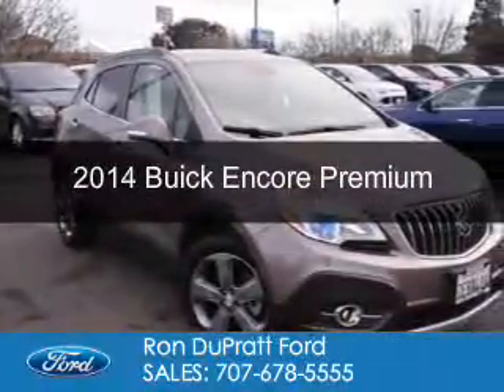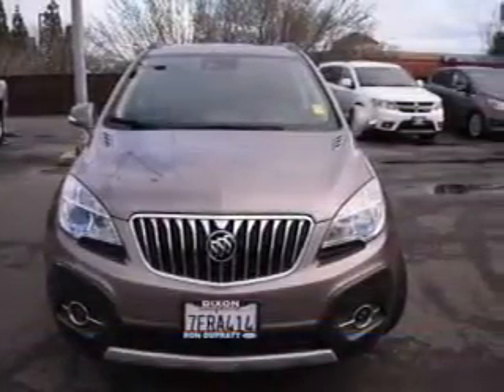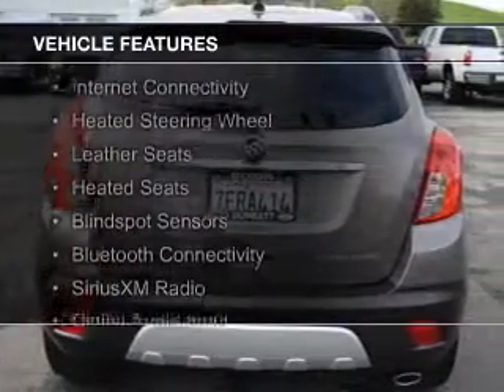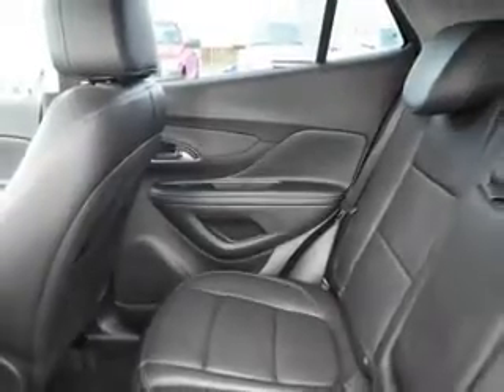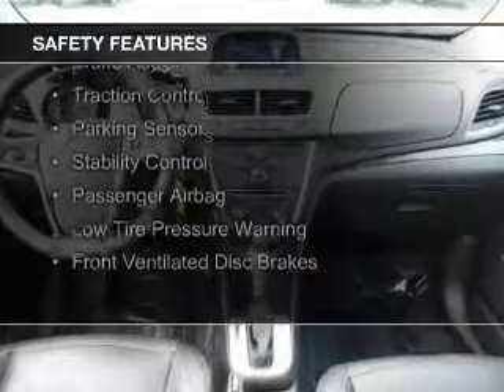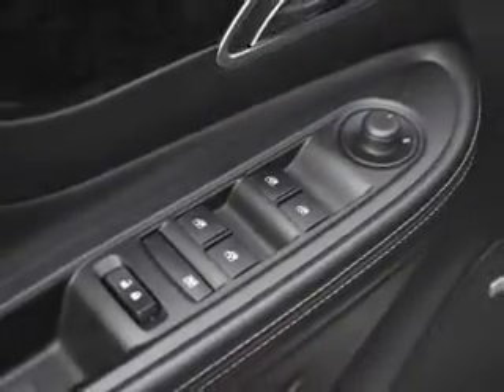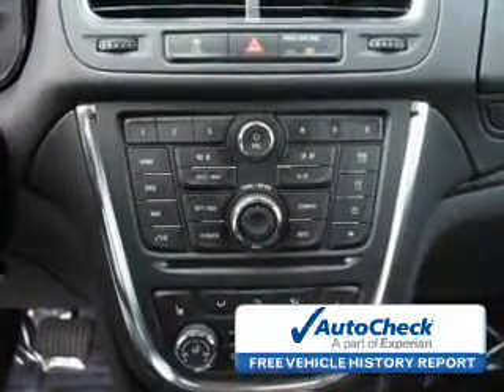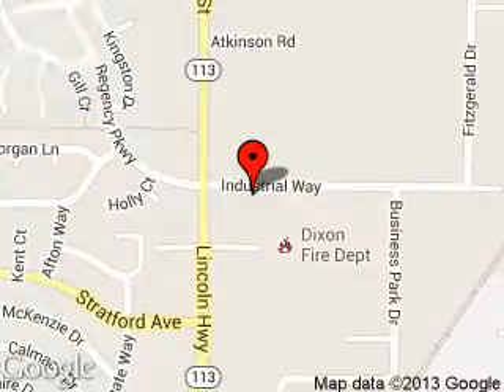2014 Buick Encore - Dixon CA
Phone:
Year: 2014
Make: Buick
Model: Encore
Trim: Premium
Engine: 1.4 liter inline 4 cylinder 16 valve
Transmission: 6-Speed Automatic
Color: Cocoa Silver Metallic
Mileage: 45508
Address:
1320 North 1st Street